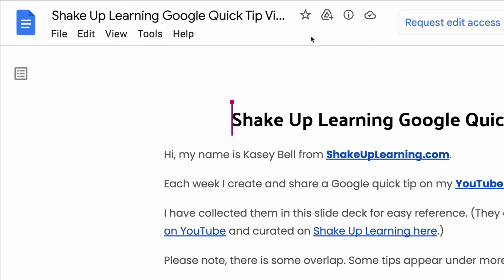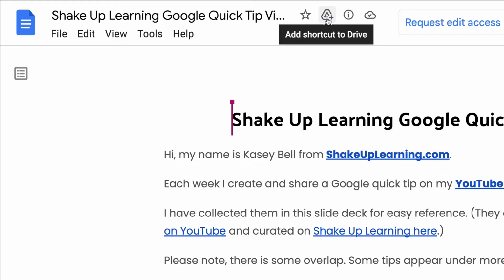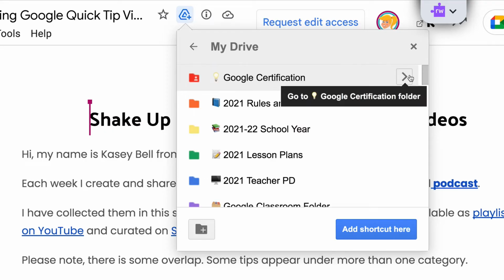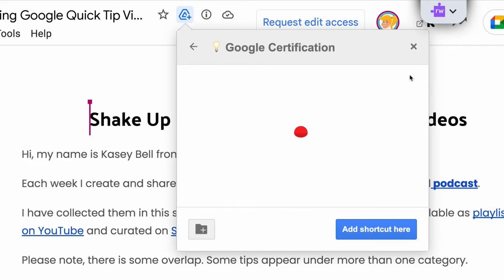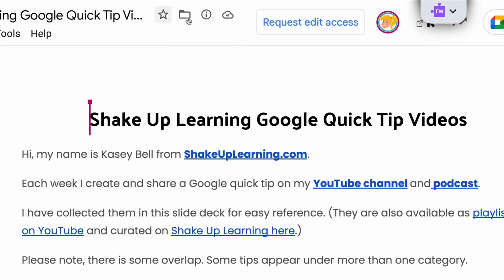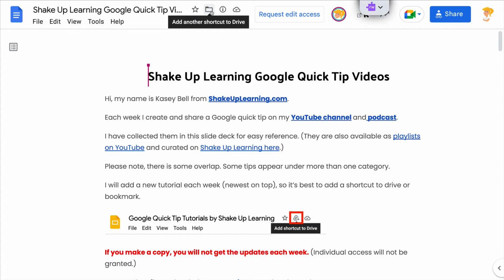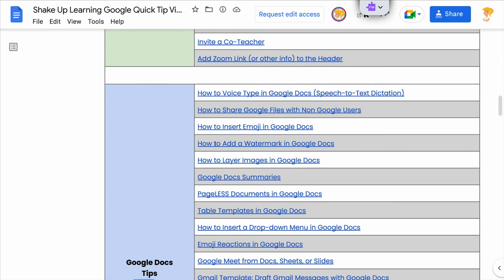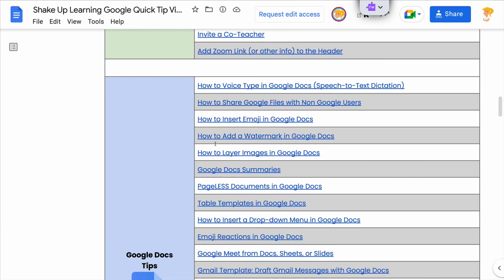How to Add a Shortcut to a File in Google Drive (and Organize it!)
Shared files are great! But sometimes it can be difficult to find them again.
Google Drive shortcuts allow you to add a link to someone else's file and access it, search for it, and even put it in a folder in your Drive.
This is perfect for living documents that are growing and changing--like the index of Google Quick Tips!